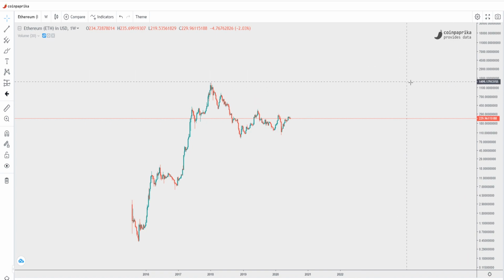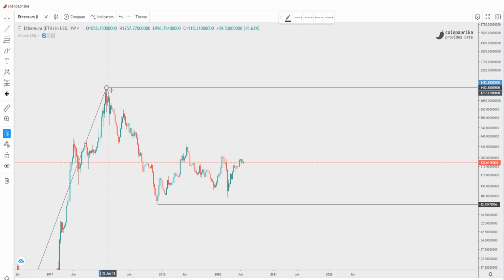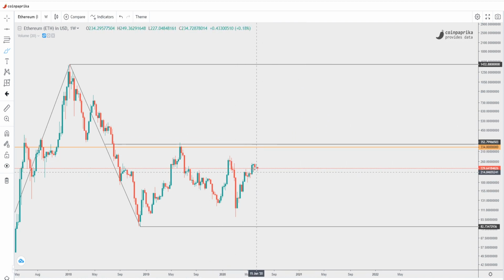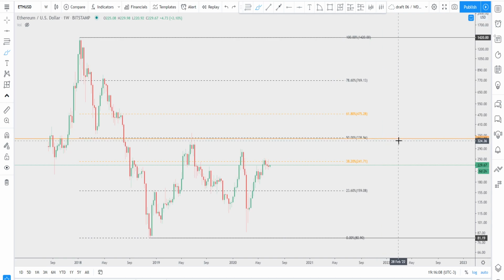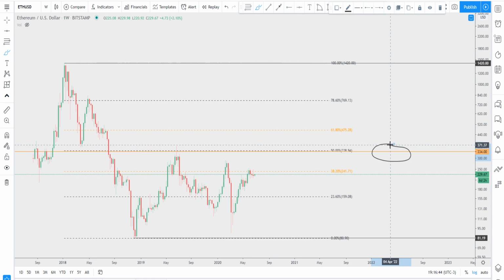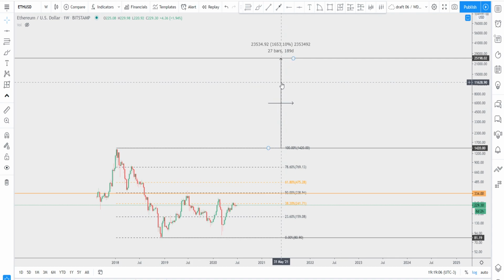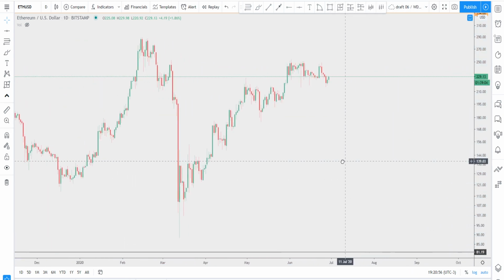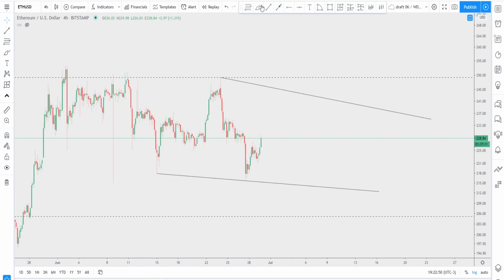Ethereum - Technical Analysis / 005